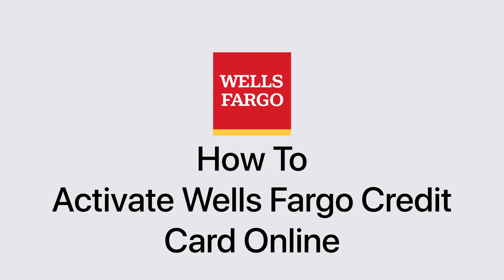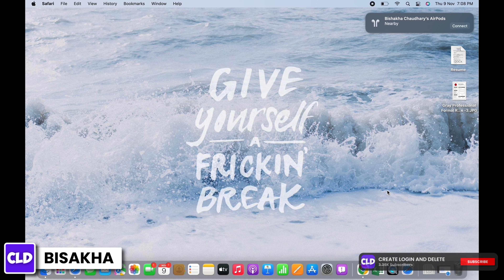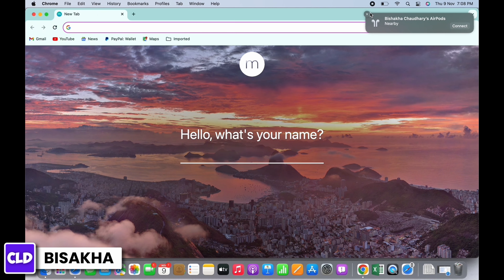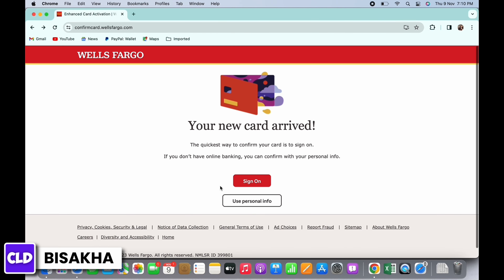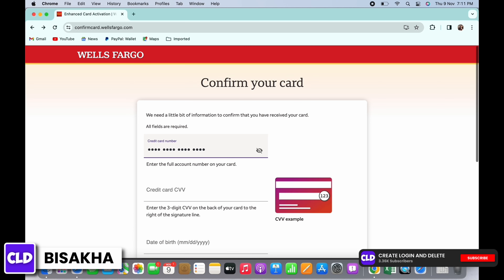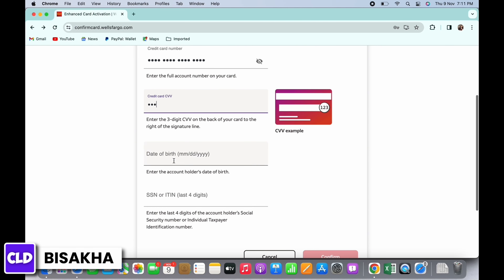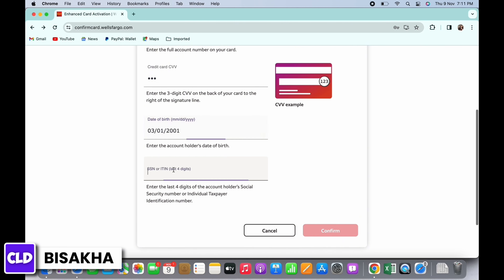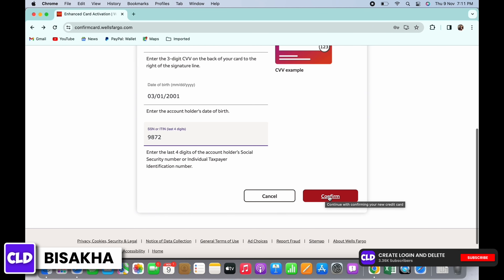How To Activate Wells Fargo Credit Card Online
In this tutorial, we'll provide you with a step-by-step guide on how to activate your Wells Fargo Credit Card account securely and conveniently online. We'll cover everything from visiting the Wells Fargo website to entering your card details and completing the activation process.

👋 Welcome to Create Login And Delete! In this video, we'll guide you through the process of activating your Wells Fargo Credit Card online. If you've recently received a Wells Fargo Credit Card and need assistance with setting it up for online use, then this tutorial is perfect for you.

Tips for Activating Wells Fargo Credit Card Online
Don't forget to like the video if you found it helpful, and share it with friends or family who might also have Wells Fargo Credit Cards and need guidance on activation.

📱 Timestamps:

0:00 - Introduction
0:05 - How to Activate Wells Fargo Credit Card Online
0:10 - Steps to Activate Wells Fargo Credit Card Online